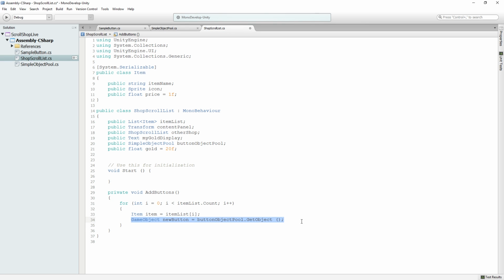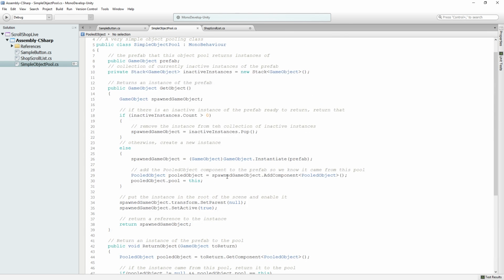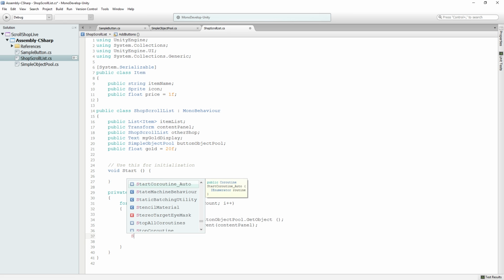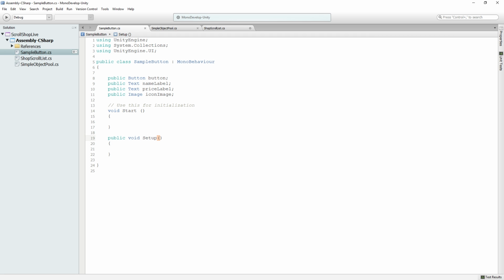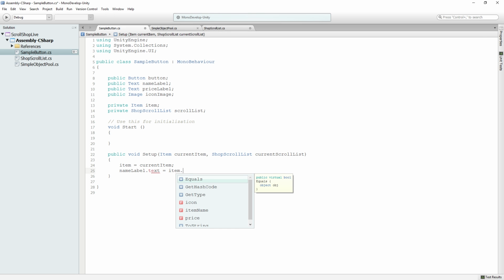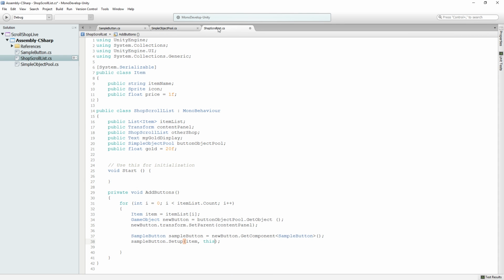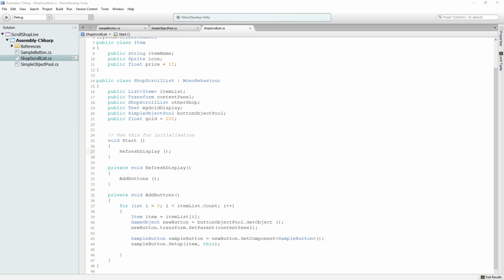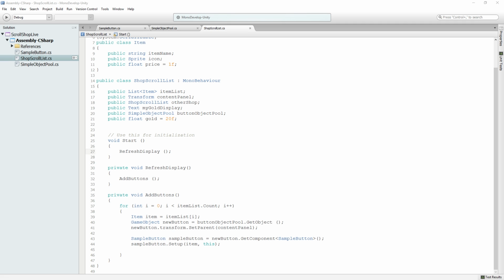Shop UI - Adding Buttons Via Script [6/9] Live 2016/10/31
In this live training we will learn the updated workflow for creating and populating scroll-lists at run time using the Scroll Rect interaction component. We will use this to create a simple two column shop where items can be bought and sold between two lists. A Scroll Rect can be used when content that takes up a lot of space needs to be displayed in a small area. The Scroll Rect provides functionality to scroll over this content.